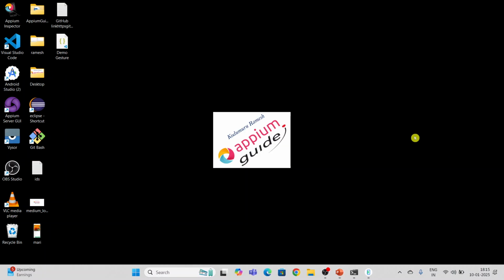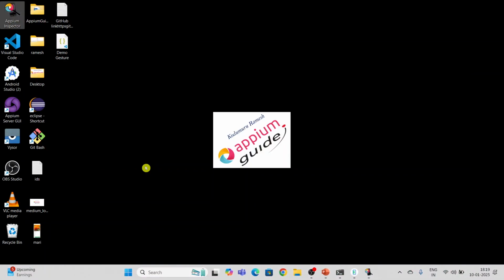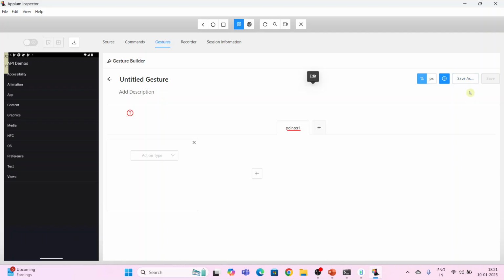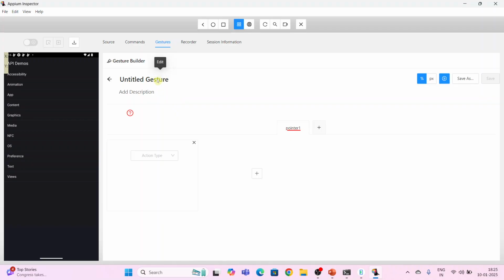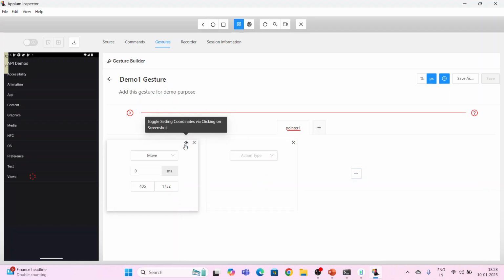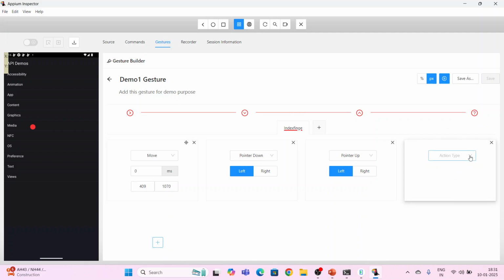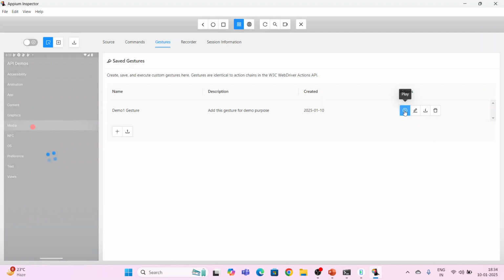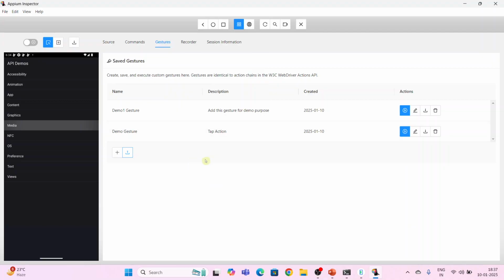1."AppiumInspector-Gestures" - Brief Introduction to “Appium Inspector” Gestures